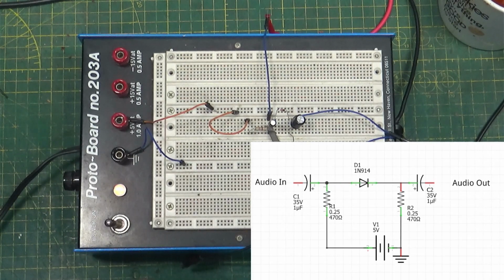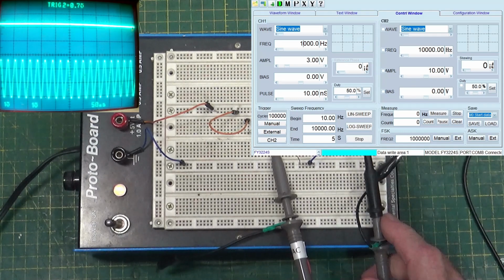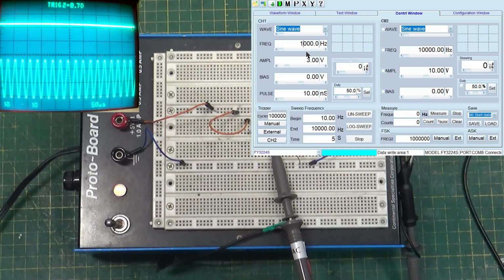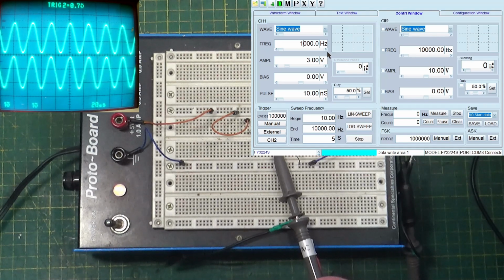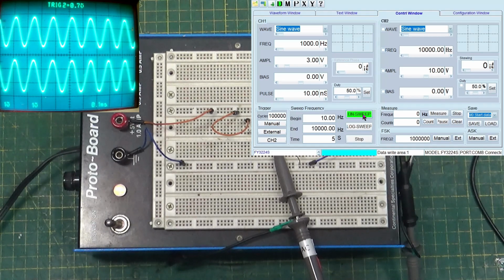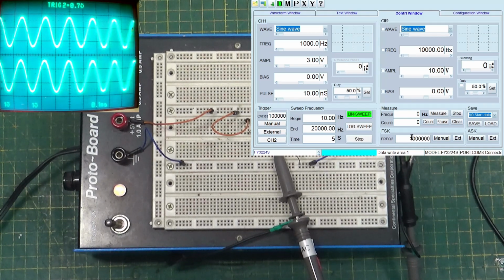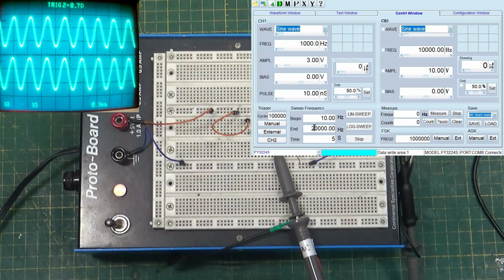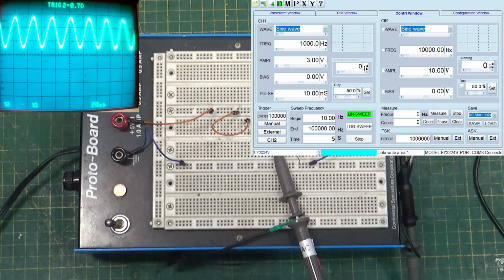Quick Take - Does a Diode Switch Color Audio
What does a diode switch do to an audio signal? Lets take a look in a Quick Take video.